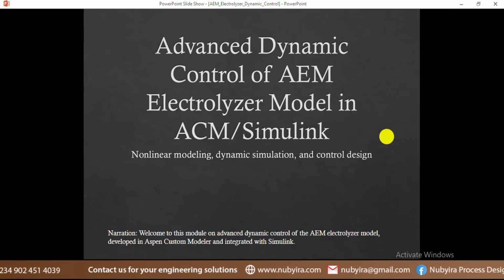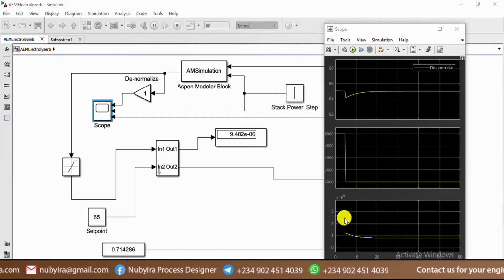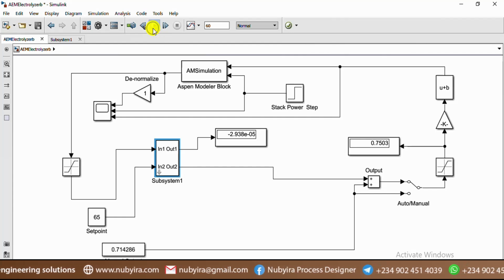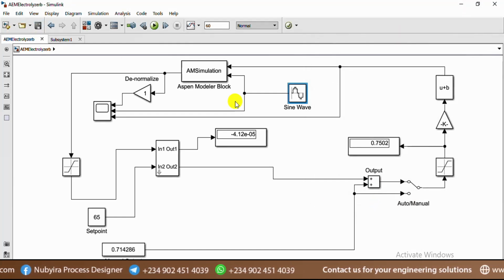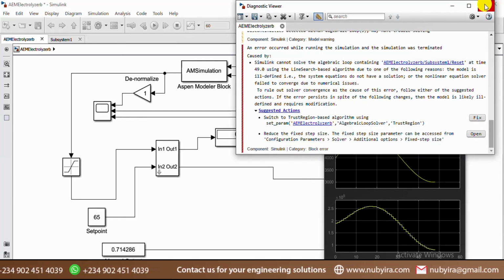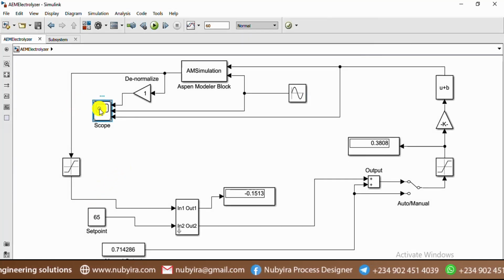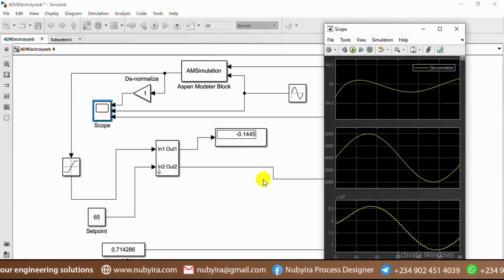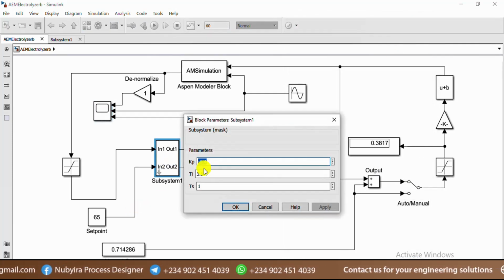Advanced Dynamic Control of AEM Electrolyzer Model in ACM/Simulink II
🚀 Second Video on Advanced Dynamic Control of AEM Electrolyzer (ACM/Simulink Integration)

In this follow-up tutorial, we take a deeper dive into the dynamic control of an Anion Exchange Membrane (AEM) electrolyzer using Aspen Custom Modeler (ACM) linked with MATLAB/Simulink.

Key improvements covered in this video:

✅ Corrected the discrete PI controller to improve accuracy and stability.

✅ Reduced model complexity to minimize nonlinearities, enabling smoother solver performance.

✅ Replaced step perturbation with sinewave input, providing a more realistic representation of AC power fed into the electrolyzer.

✅ Captured and analyzed the dynamic system response in Simulink scope.

This tutorial highlights essential concepts in dynamic simulation, sinewave signal modeling, and control system design, giving you practical tools to handle real-world electrolyzer control challenges.

Thanks.